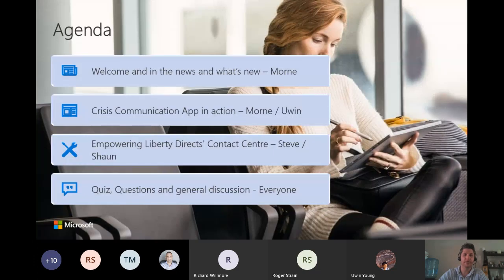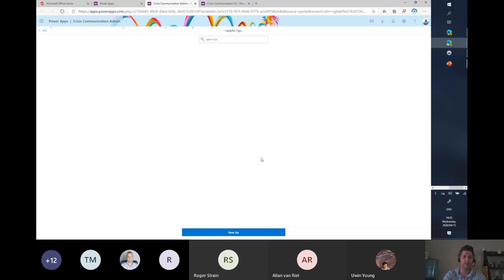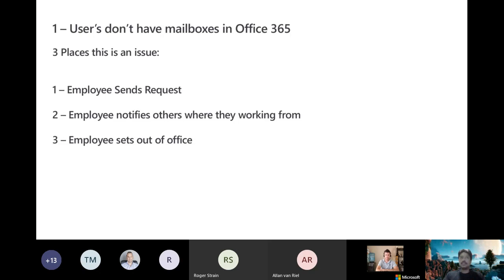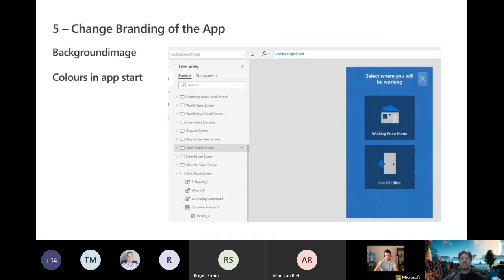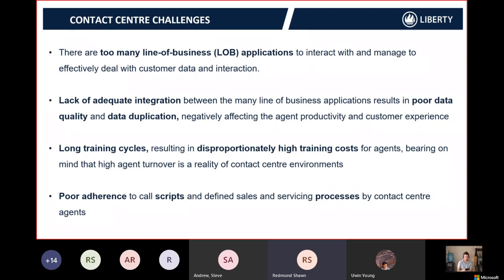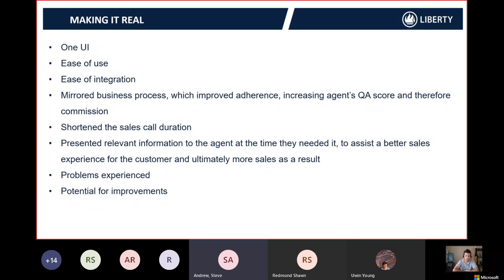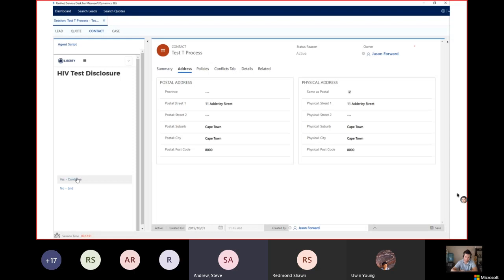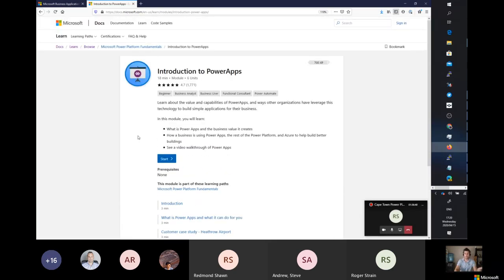Power to the people! - Lessons learned from empowering a large insurance contact center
Please join us for our very first Meetup:
Contact Centers commonly have a problem digitally transforming their customer experiences given their multiple legacy line of business applications. Shawn Redmond of Old Mutual will share his insights from a range of organizations on how the Power Platform addresses this with Unified Service Desk (USD). And Steve Andrew of Liberty Direct Financial Services will demo their recent implementation of this for their insurance sales contact center and share lessons learned.

📺 TIMELINE
0:00 Welcome and agenda
5:40 What's new and in the news of Power Apps & Power Automate
5:52 New Geospatial Features in PowerApps
7:35 Power Apps mobile app runs both canvas and model driven apps
8:28 Crisis Communication : A Power Platform template, installation, tips and tricks
39:00 Using unified service desk at Liberty's insurance contact center

-- May : Understand the basics of security & administration of your Power Apps environments using the COE kit